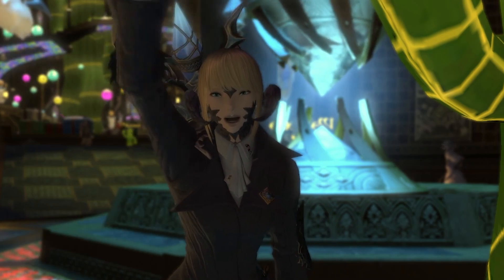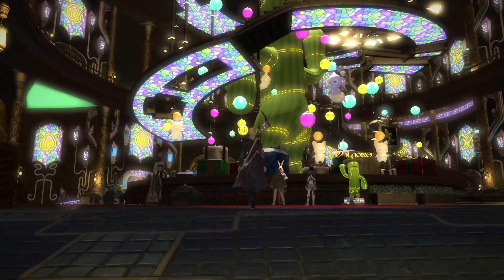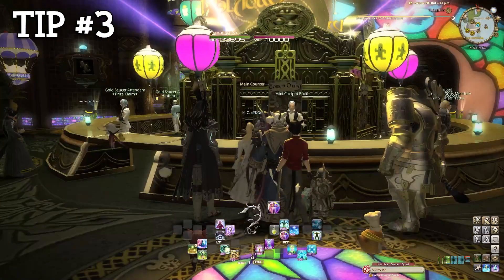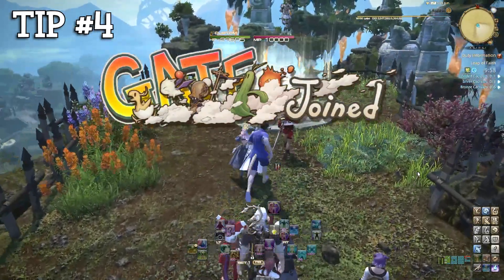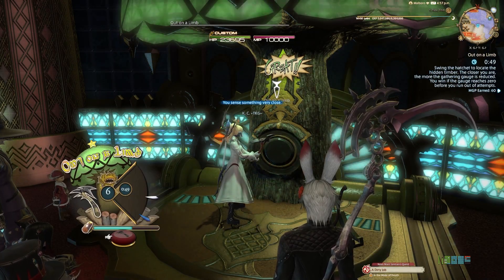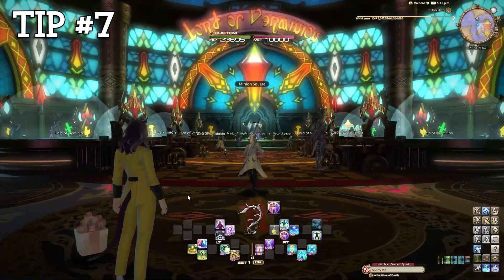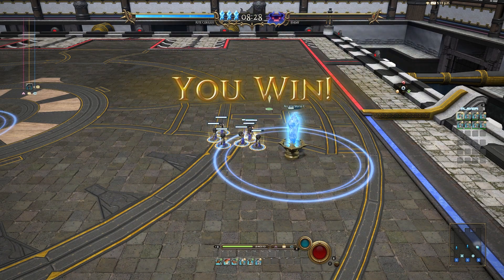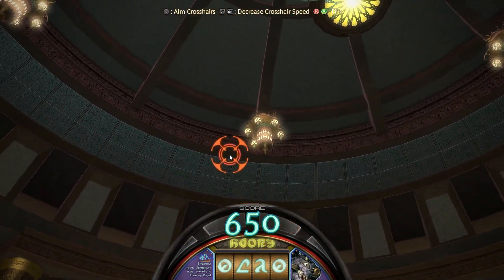The BEST ways to MAXIMIZE MGP for Make It Rain Event - FFXIV Guide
Hey everyone!

With the "Make It Rain" Event happening right now in FFXIV. I thought I'd make a guide on the best ways to maximize your MGP gain for this event! This guide will be covering topics such as, Free Company and Adventurer Squadron Buffs(Jackpot and Gold Saucer VIP Cards), Mini-games (Out on a Limb), the Challenge Log, Triple Triad, Mini Cactpot and Jumbo Cactpot, GATES, and the Fashion Report. I hope this guide is easy to understand and will be able to help you!

I stream on Twitch every Tuesday, Wednesday, and Thursday at 1PM PST!